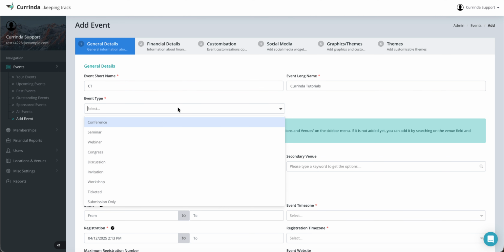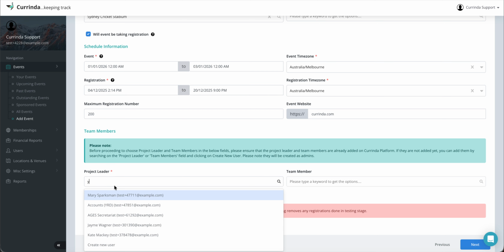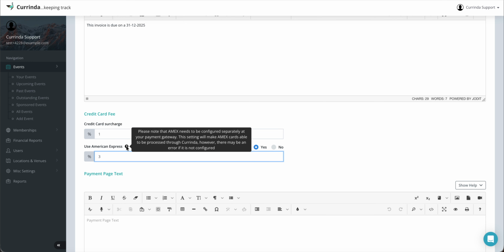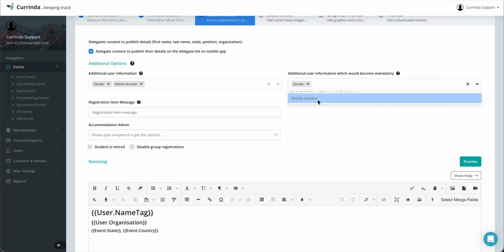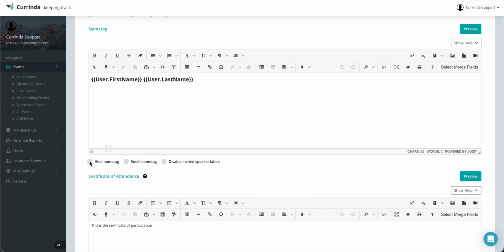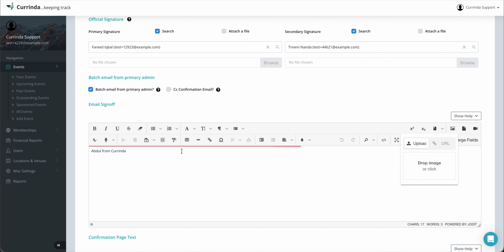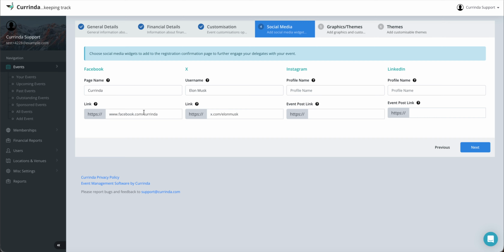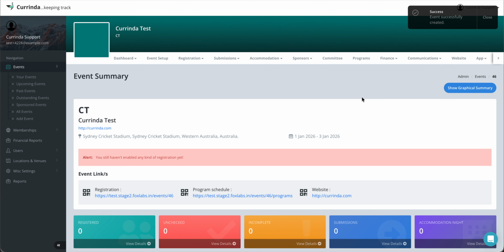Currinda - How to setup an event in Currinda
A guide on how we setup events in Currinda